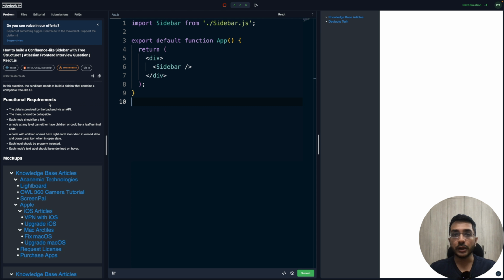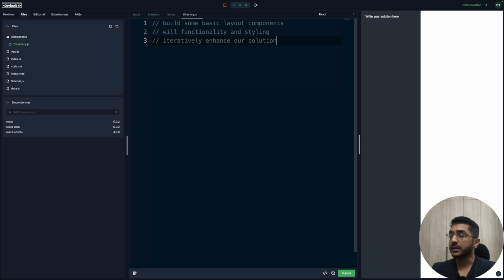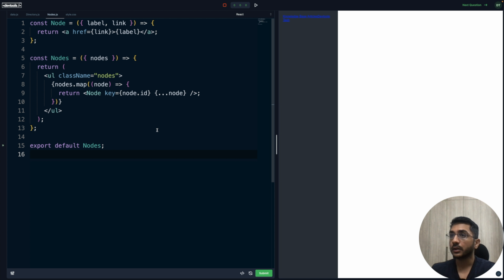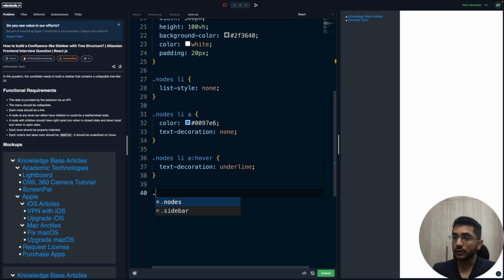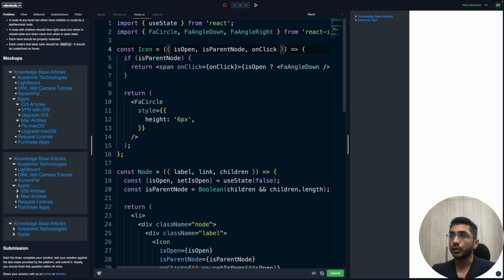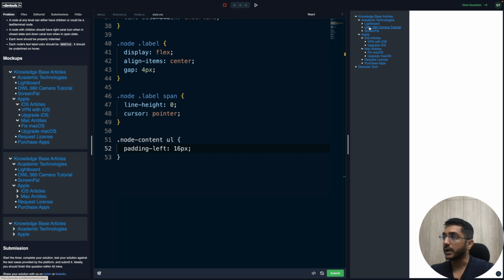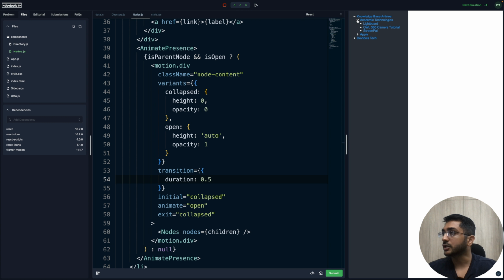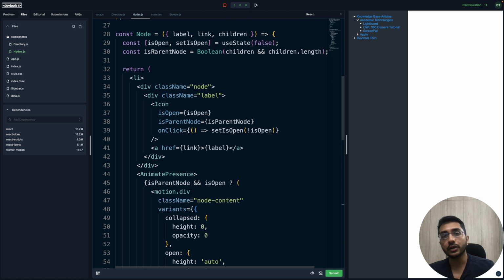Solving Atlassian Frontend Interview Question | Confluence Like Tree Structure | React.js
In this video, we will solve a front-end interview question from top companies like Atlassian. We will build a UI similar to tree like structure used inside the Atlassian's Confluence product.

00:00 Introduction
00:38 Problem Statement
02:33 Code Overview
03:30 Layout Components
07:15 Creating Nodes
11:25 Adding Icon
14:10 Handling Children
19:35 Adding Indentation
21:55 Adding Animations
30:08 Outro

Team Members:
Yomesh Gupta